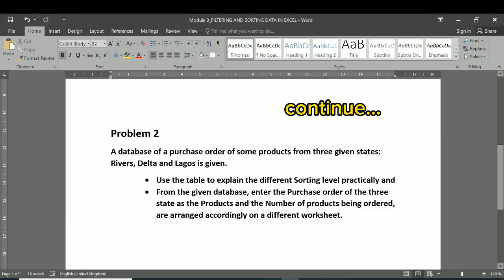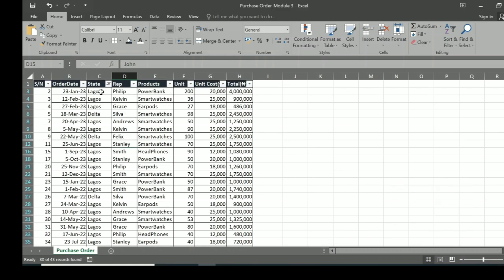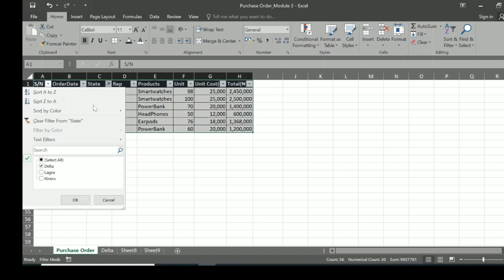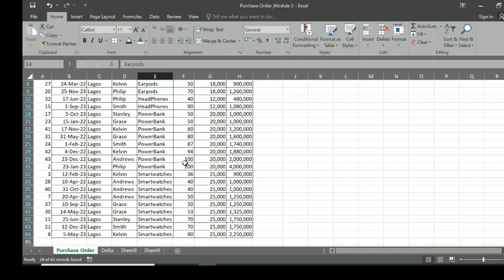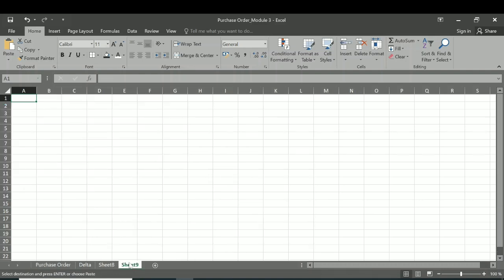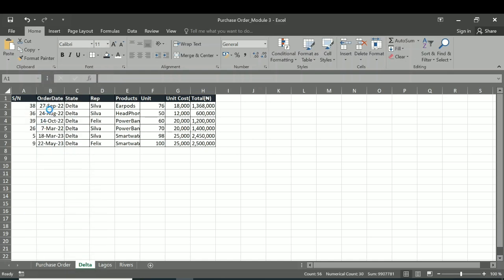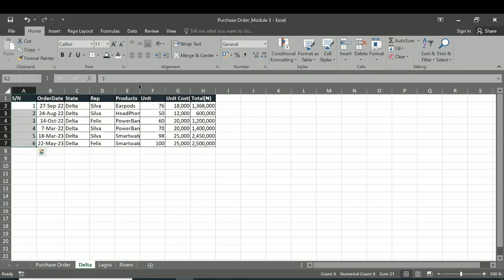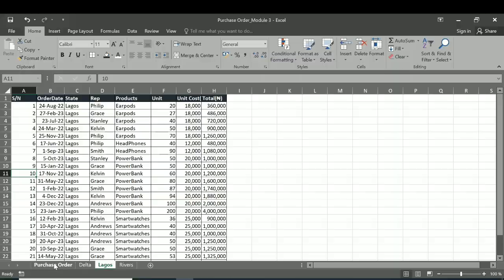The Secret Art Of Sorting & Filtering Of Data Part 2: An aid For Data Analysis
The Different Levels Of Sorting & Filtering Of Data As We
Explore More On A Giving Problem.

video 5        The Secret Art Of Sorting & Filtering Of Data Part 2: An aid For Data Analysis

video 6  UNLEASHING THE POWER OF FORMULAS AND FUNCTIONS PART 1- AN AID FOR DATA ANALYSIS